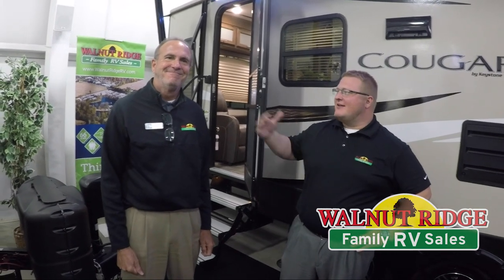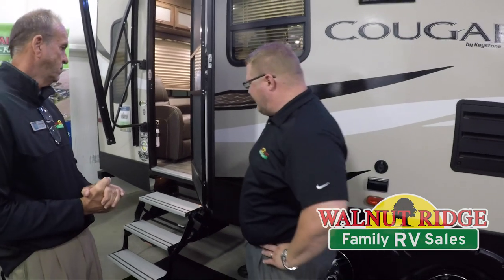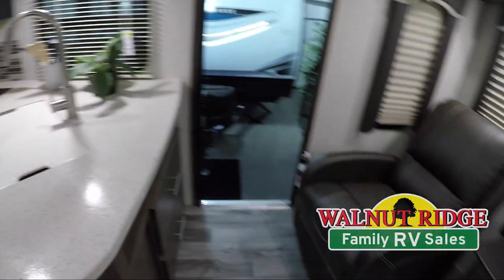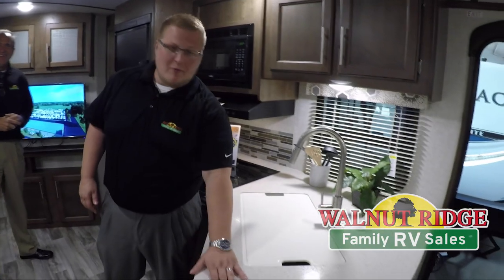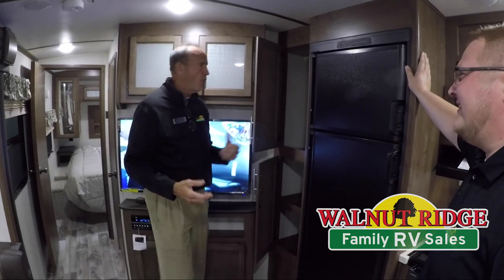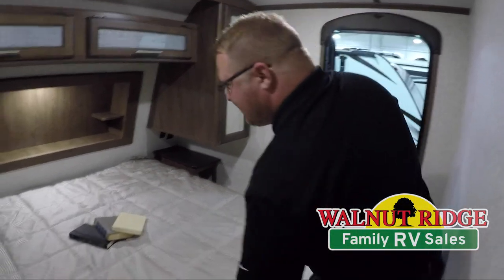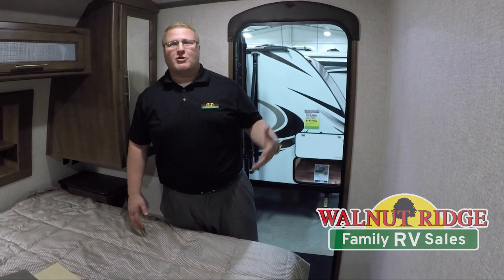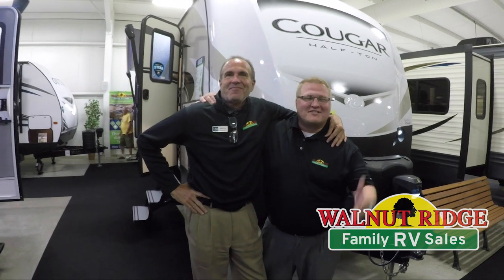Feature Friday - The Cougar 27SAB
In this weeks episode of Feature Friday John and Ryan team up to take you for a tour of the Cougar 27SAB. The 27SAB is an awesome camper. A dry weight of only 6600 pounds, AND an auto leveling system!